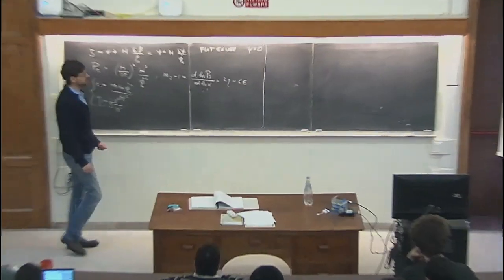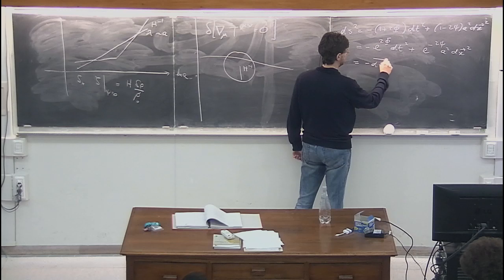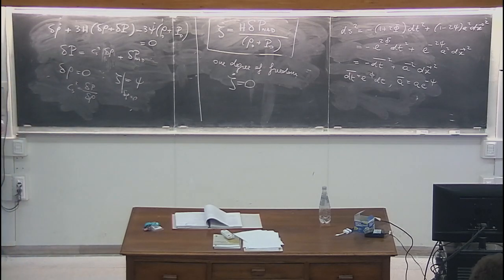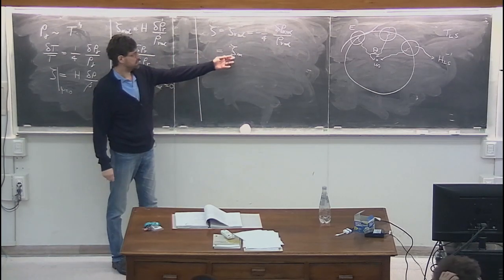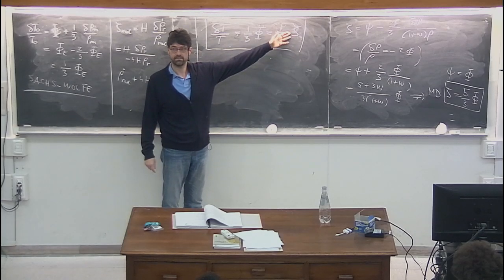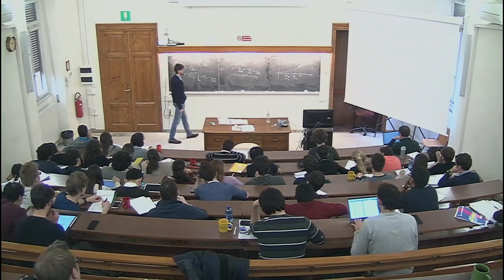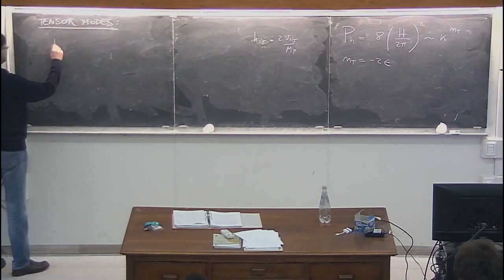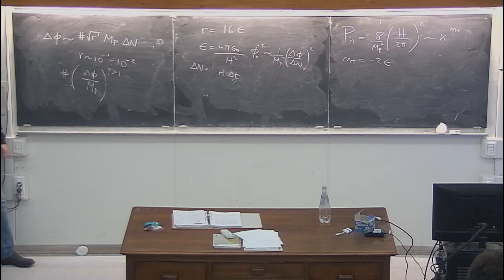Inflation and cosmological perturbations - A. Riotto - lecture 5/5